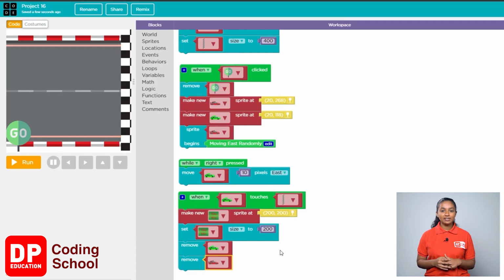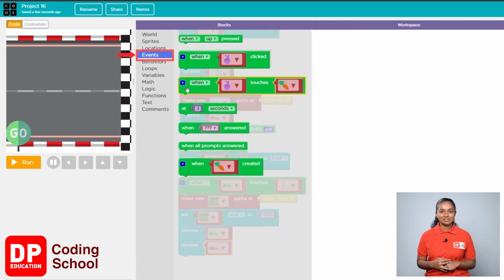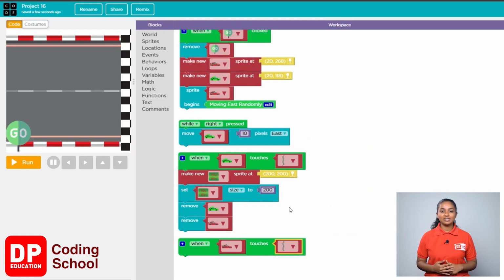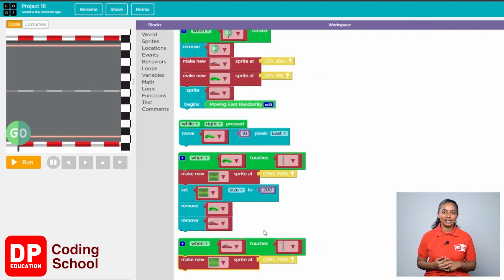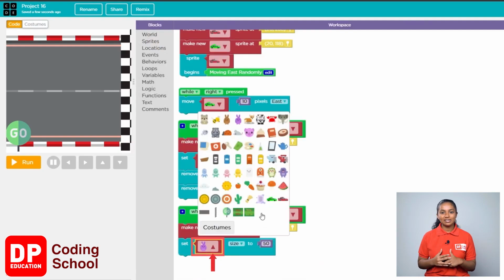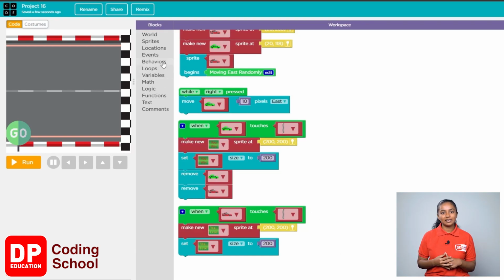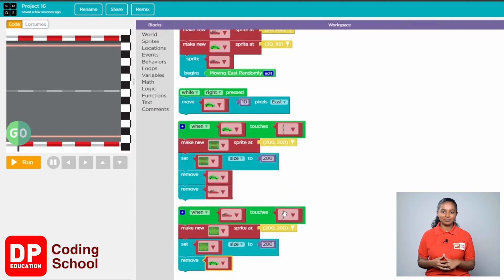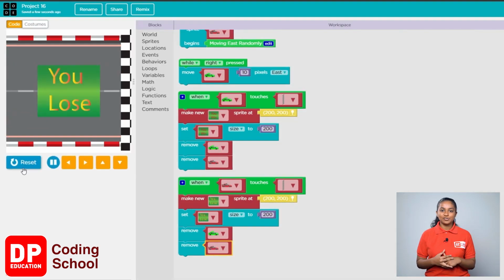Project 18 - Step 5 - What happens when the red car finishes the race first